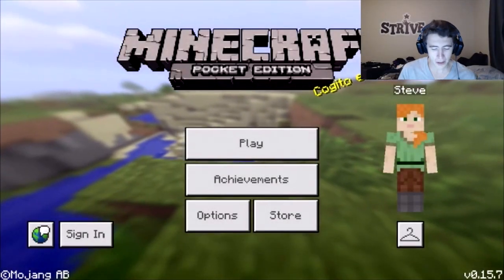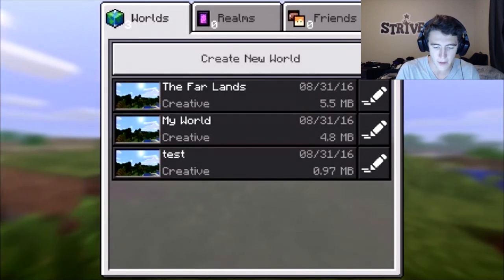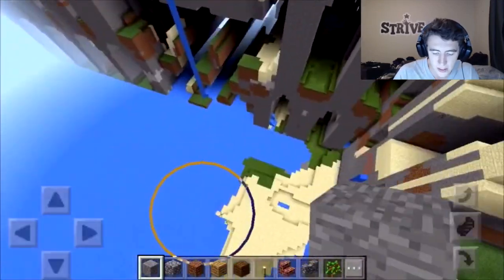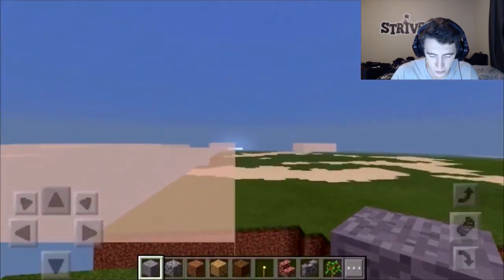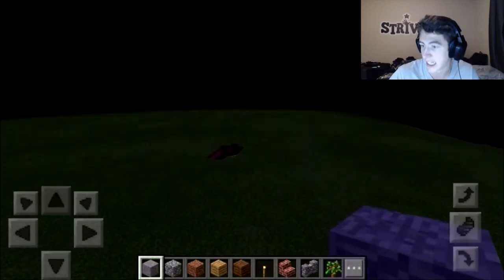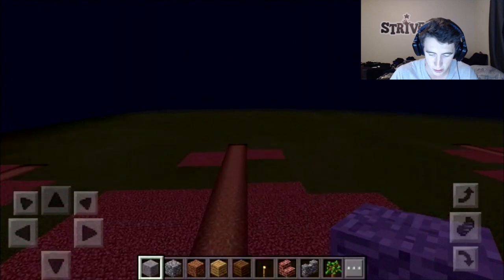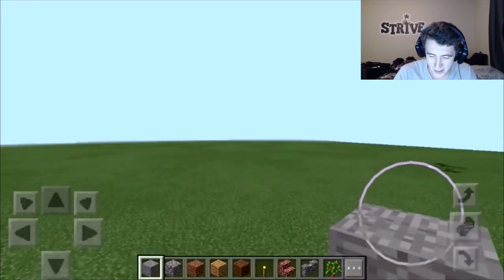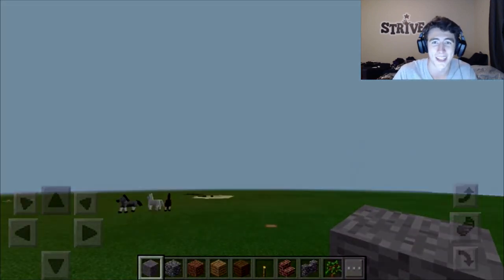THE FAR LANDS IN MINECRAFT!!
The Far Lands in Minecraft - Today I travel to the unknown. I have wanted to go to this place since I started playing this game 5 years ago.

Play Minecraft on my Server! ➜ IP: pvp.thearchon.net

Put "MINECRAFT" as your comment if you read the description!